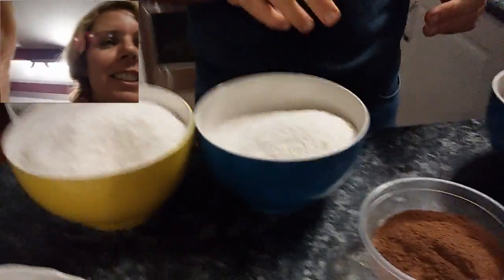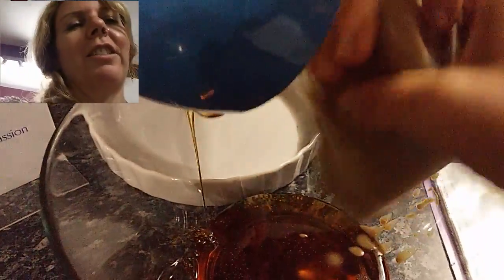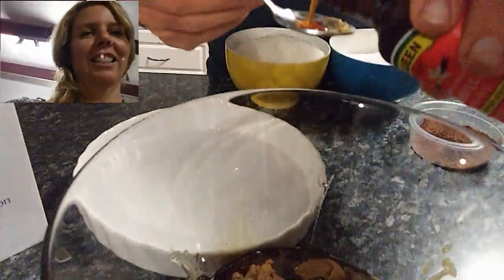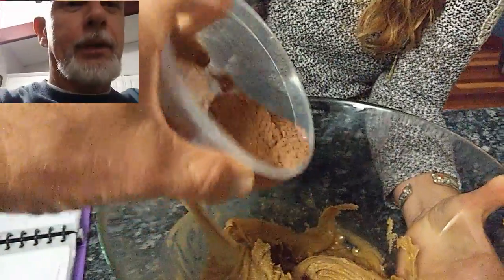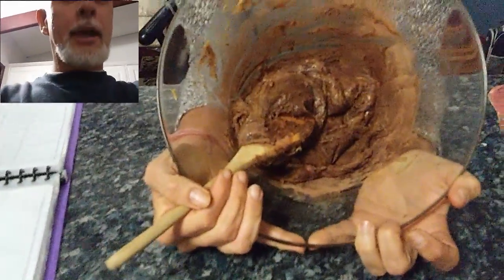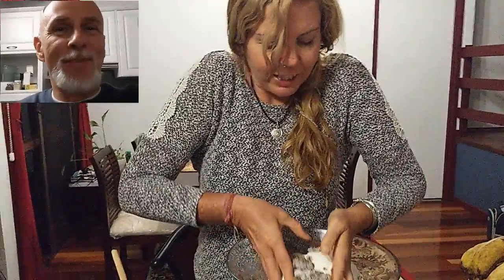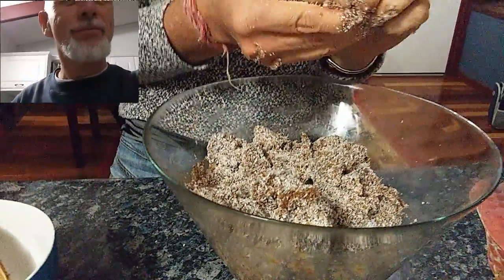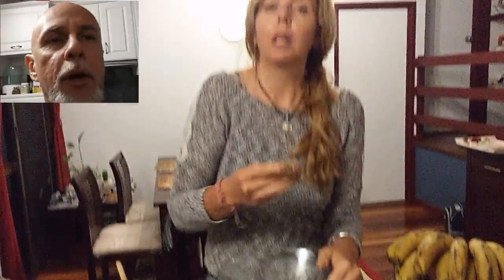Tote's Amazing Balls!!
Recipe for 10 large balls:

1 cup hulled tahini
2/3 cup rice malt syrup
1 teaspoon natural vanilla essence
Pinch of Himalayan salt
2 tablespoons cacao
2 1/2 cups desiccated coconut

Briefly mix tahini, syrup, vanilla and salt in your food processor.

Add cacao and mix.

And desiccated coconut and mix.

Use your hands to press the mixture into balls. Set in the fridge.